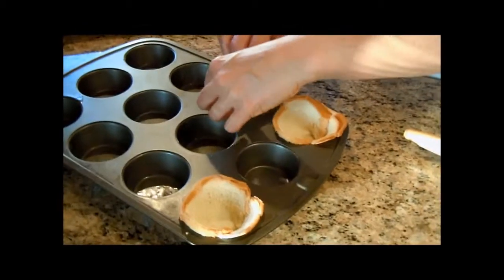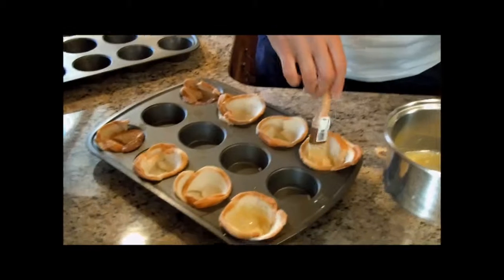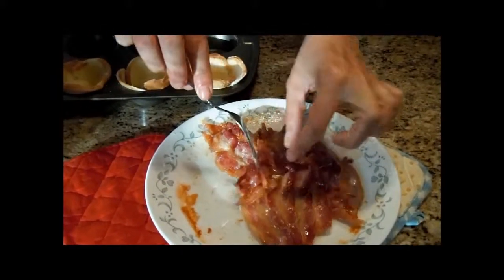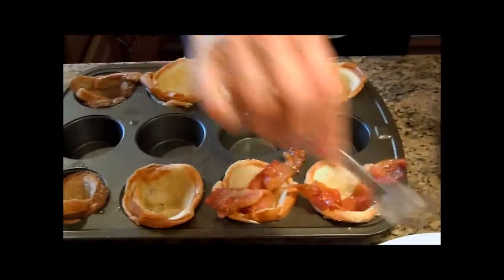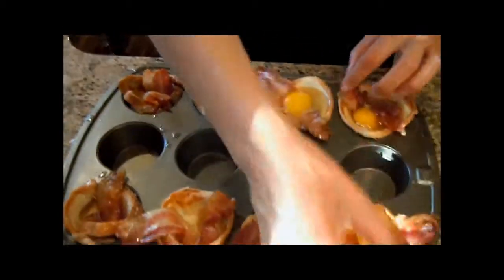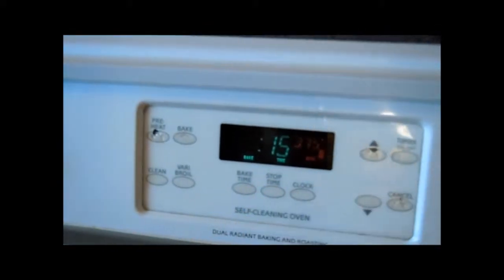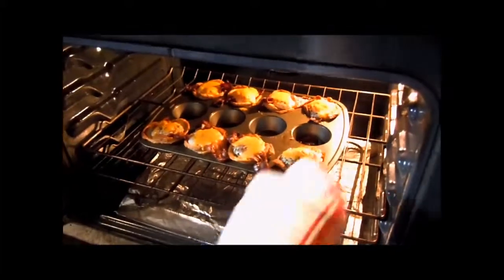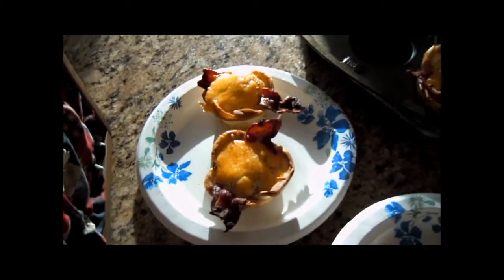Bacon Egg and Toast Cups Recipe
Ingredients
3 tablespoons unsalted butter, melted
8 slices white or whole-wheat sandwich bread
6 slices bacon
6 large eggs

Directions
Preheat oven to 375 degrees. Lightly butter 6 standard muffin cups. With a rolling pin, flatten bread slices slightly and, with a 4 1/4-inch cookie cutter, cut into 8 rounds. Cut each round in half, then press 2 halves into each muffin cup, overlapping slightly and making sure bread comes up to edge of cup. Use extra bread to patch any gaps. Brush bread with remaining butter.
Microwave bacon strips for 5 minutes. Lay 1 bacon slice in each bread cup and crack an egg over each. Season with salt and pepper. Bake until egg whites are just set, 15 to 18 minutes. Run a small knife around cups to loosen toasts. Serve immediately.

Add shredded cheese at 13 minutes and bake another 5 to melt it.